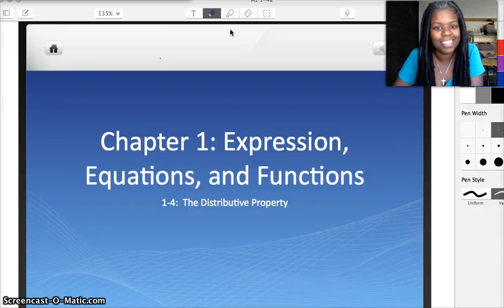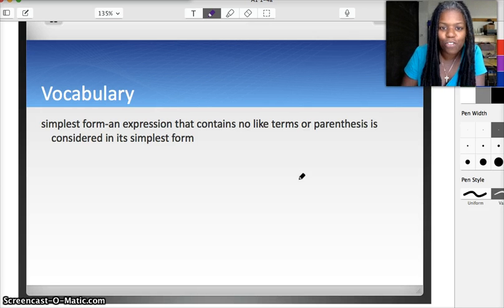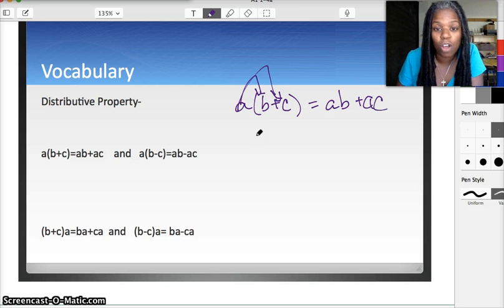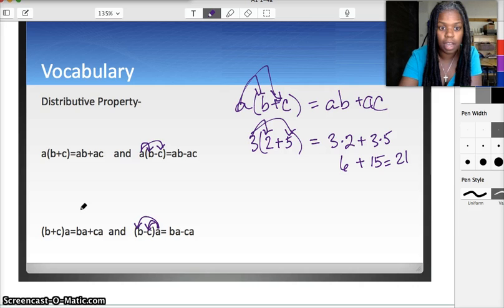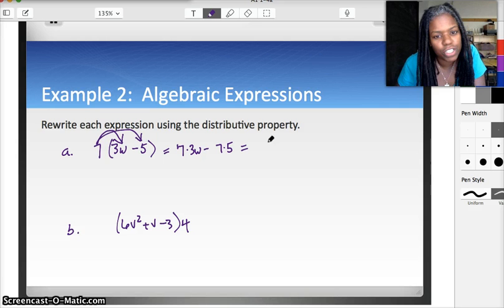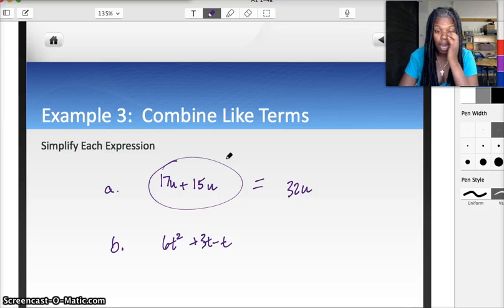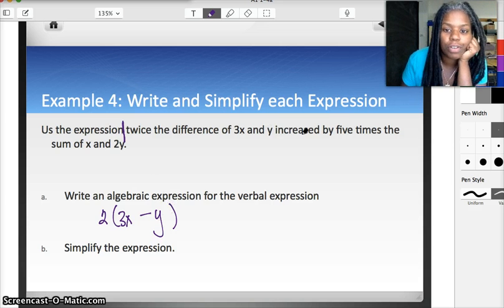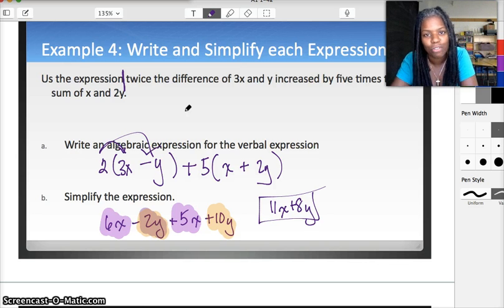A1 1 4 2015 2016